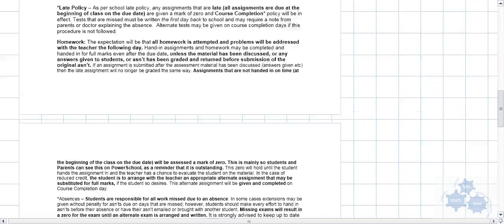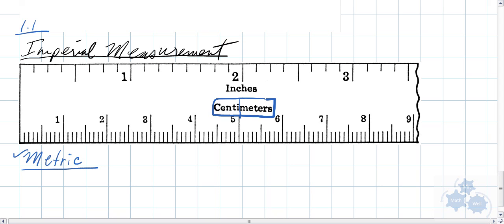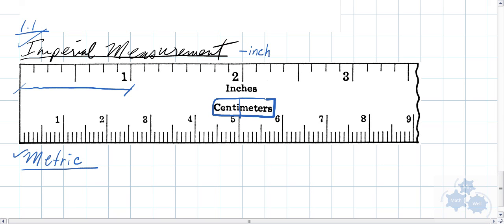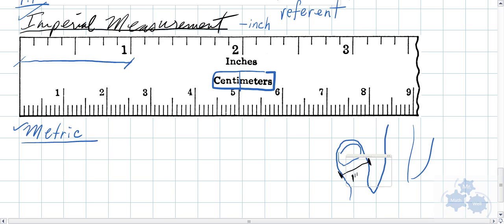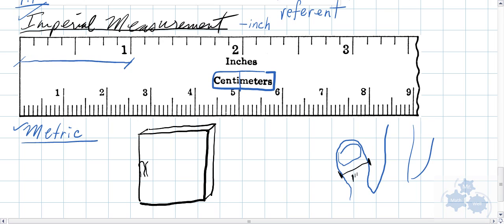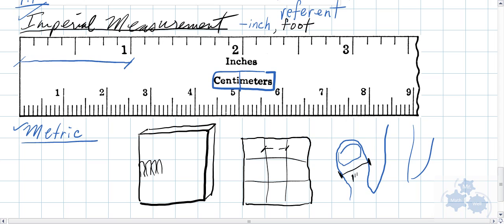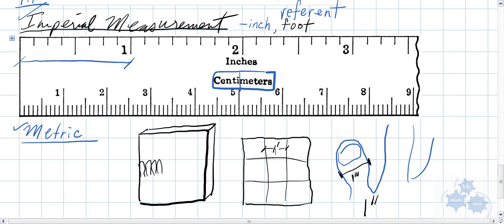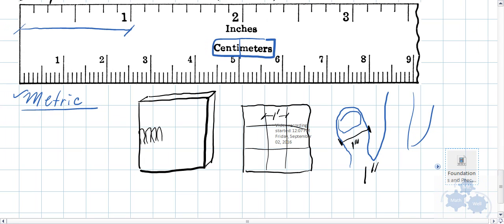FM 10 1.1 1of2 Imperial units (Foundations of Math and Pre-Calculus 10)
If this is your first time viewing my Foundations of Math 10 material, please search "FM 10" followed by the section number that corresponds with your "Foundations and Precalculus Math 10" Textbook by Pearson. I begin the course with 1.1 and work through all sections in the textbook in the order the textbook lays out.
In this lesson (first of several on this section) we discuss; "What are Imperial units??"